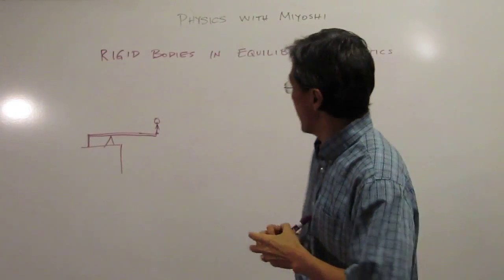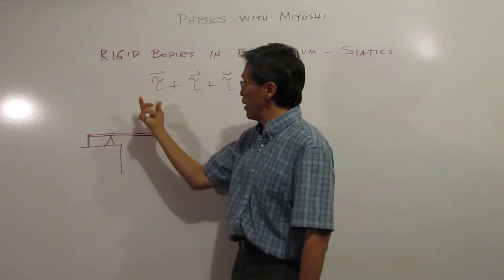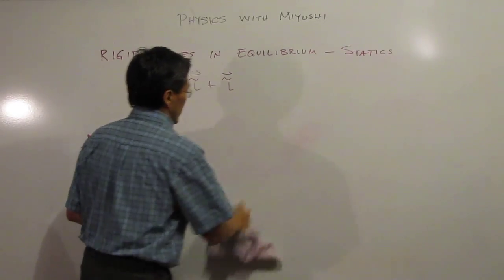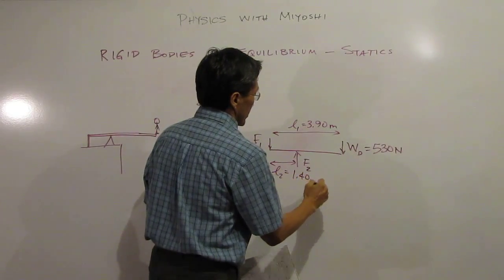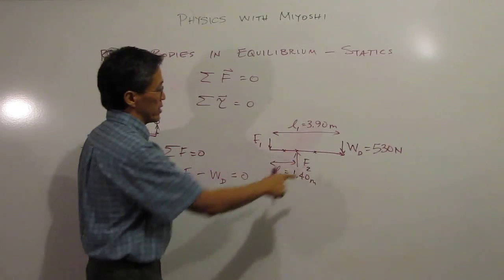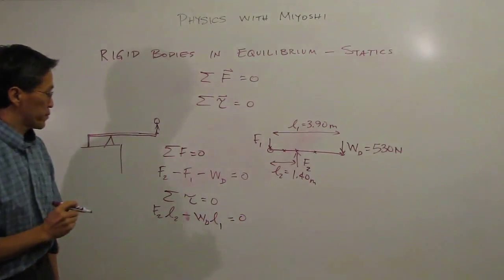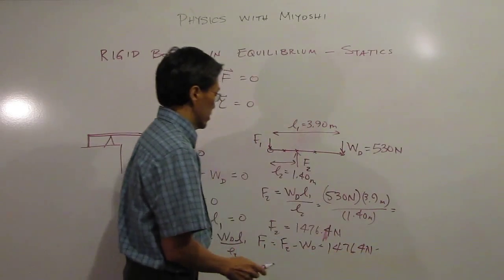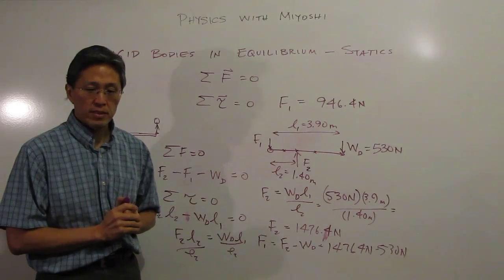Physics with Miyoshi - 009-02-01 - Rigid Bodies in Equilibrium - Statics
Physics with Michael T. Miyoshi.  Rigid Bodies in Equilibrium.  Statics in one dimension.